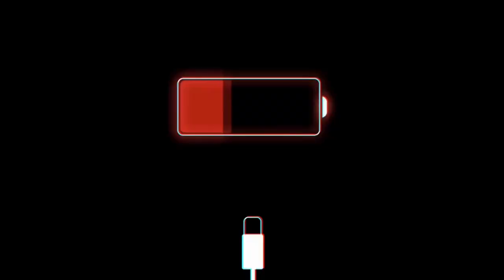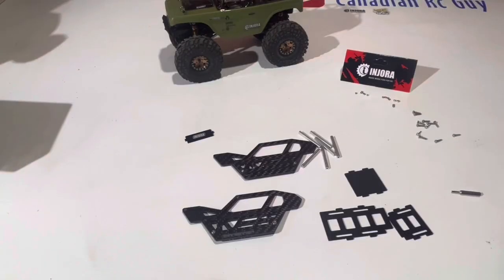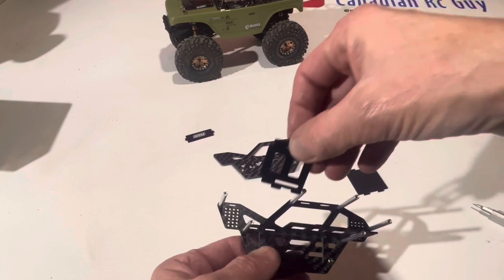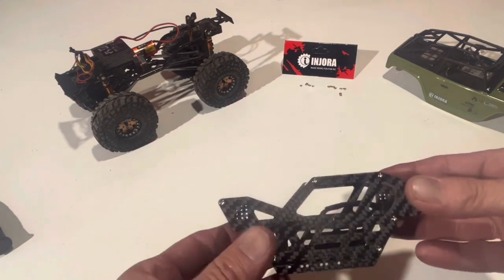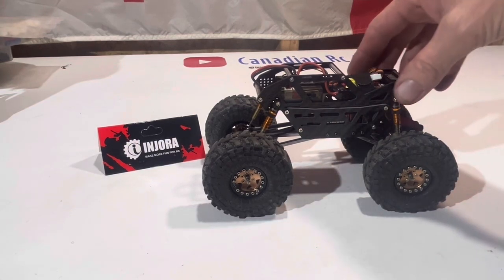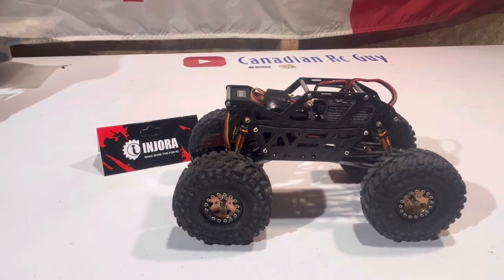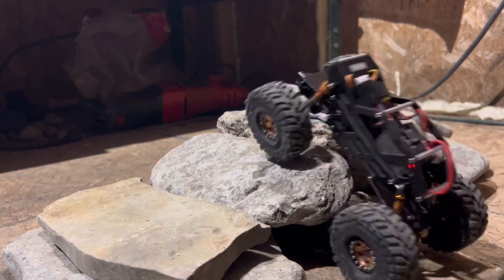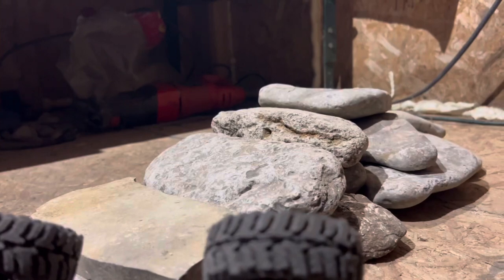Time to Build Our Ultimate Rock Crawler.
In this video we are showing you how to put together the Injora Carbon Fiber Roll Cage Shell,Link at the bottom.
It’s a great Body shell…it gives you so many more choices for your shock locations and much more tire clearance!

INJORA Roll Cage Body Shell...